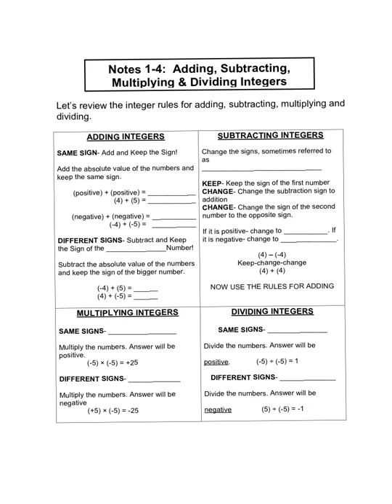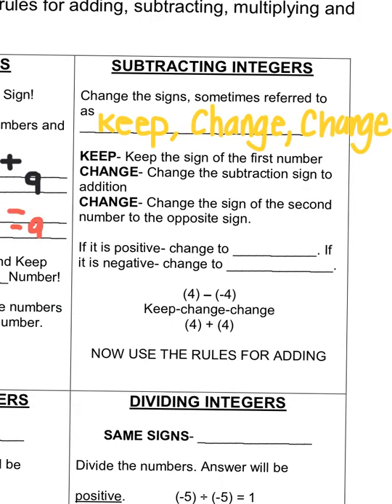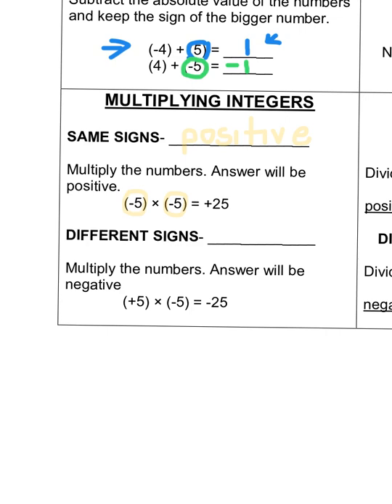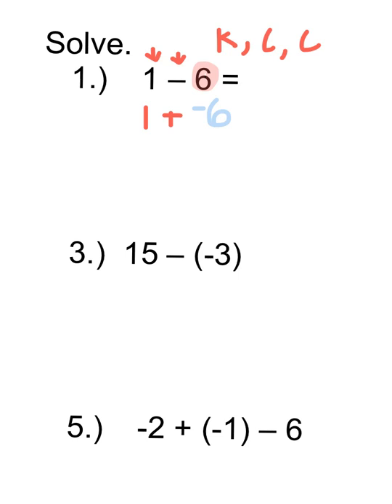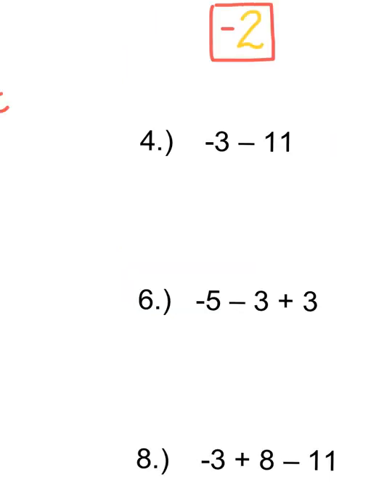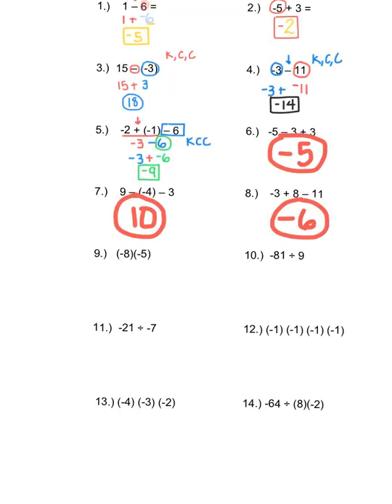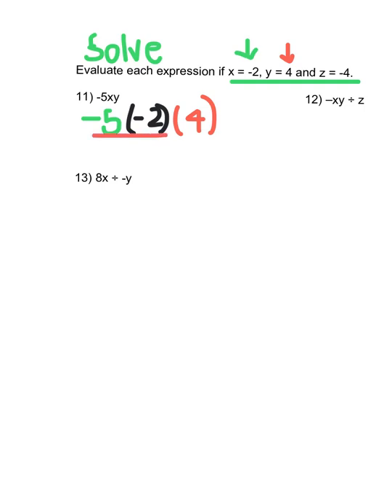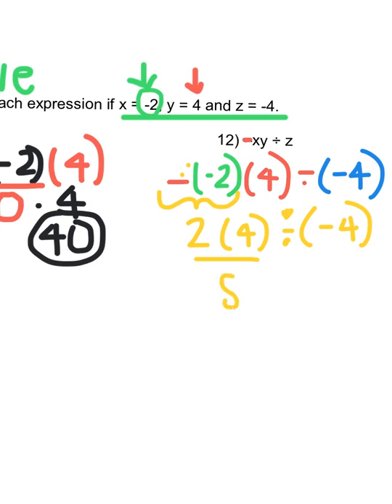Video Notes 1-4 Integer Rules Math8